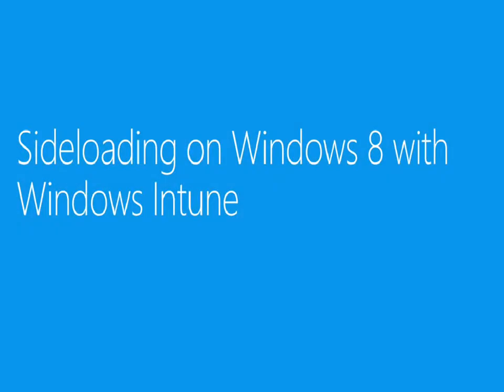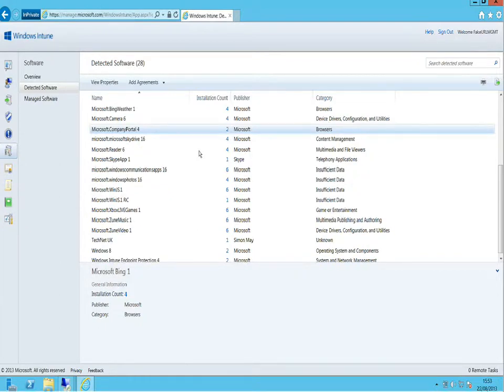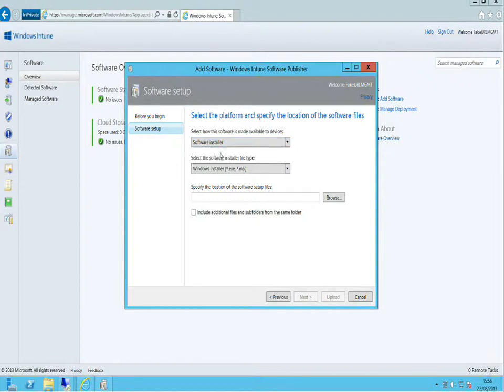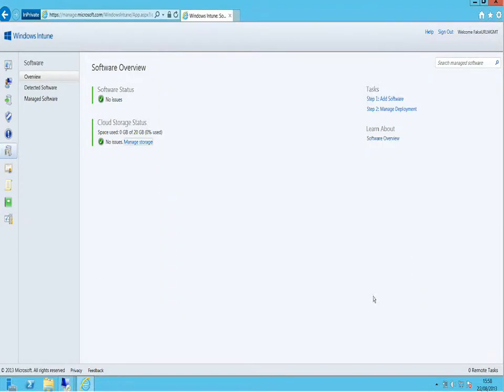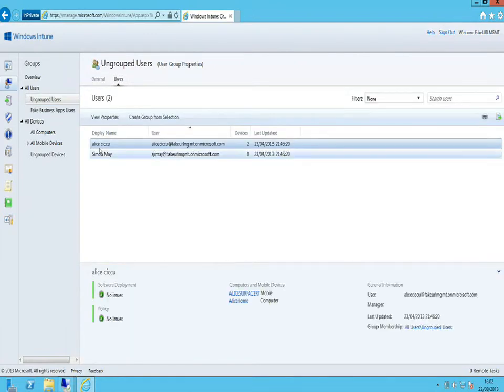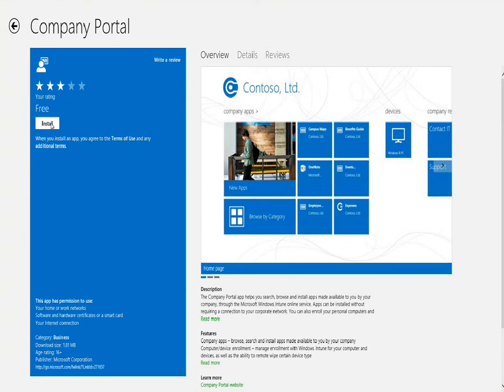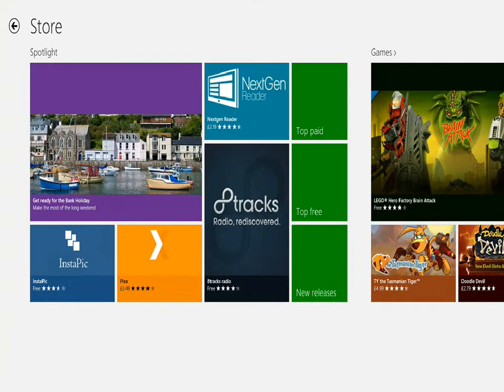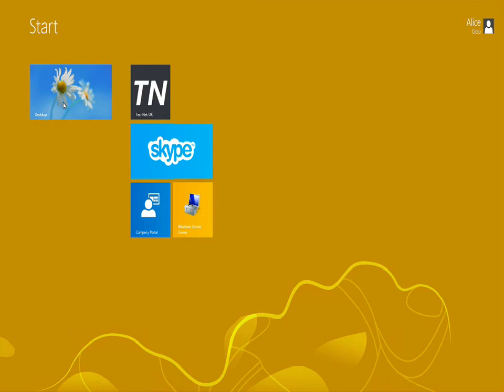Microsoft Virtual Academy - Module 5 - Sideloading on Windows 8 with Windows Intune